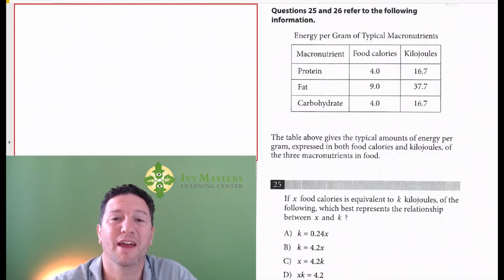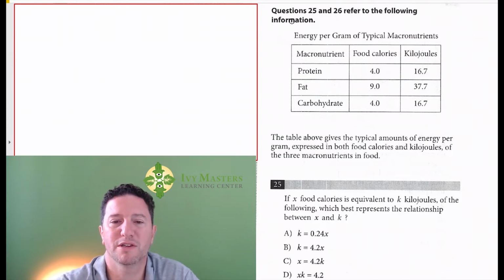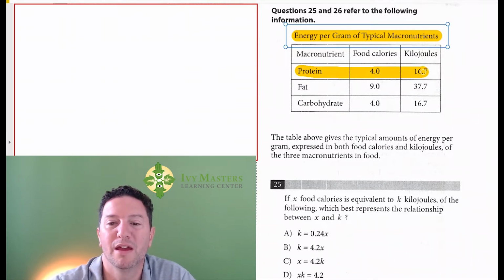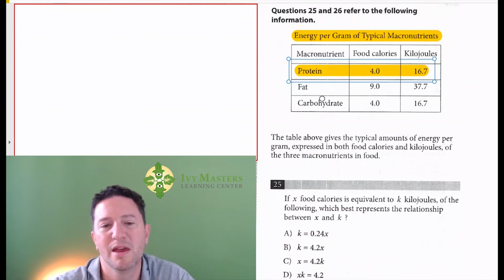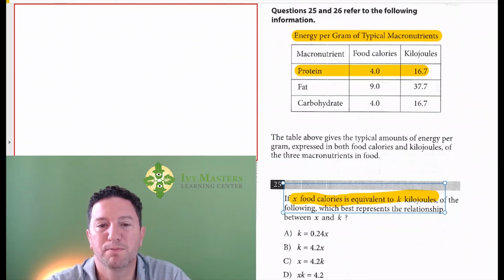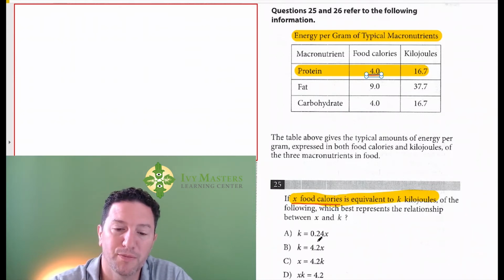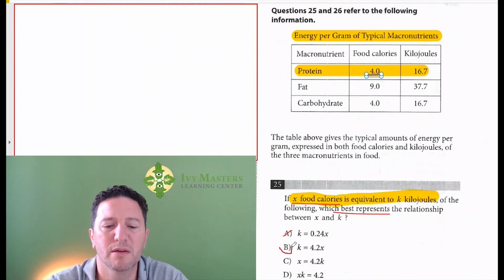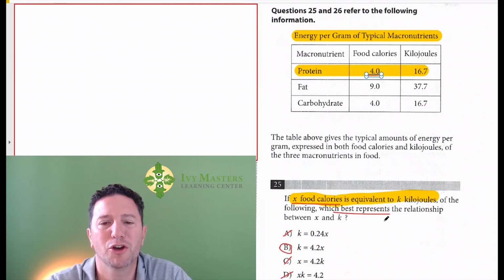SAT Math, Test 7, Section 4, Number 25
Plugging in from a table